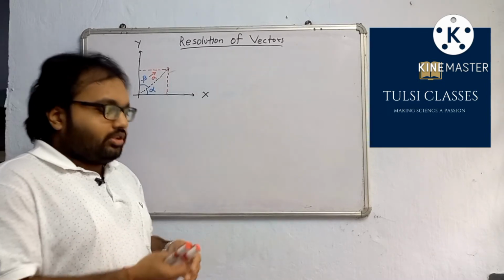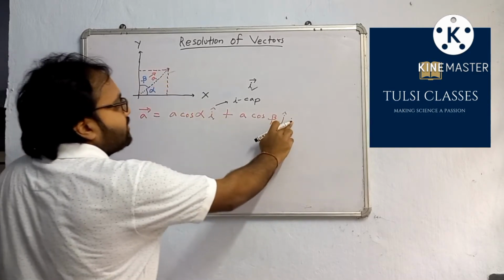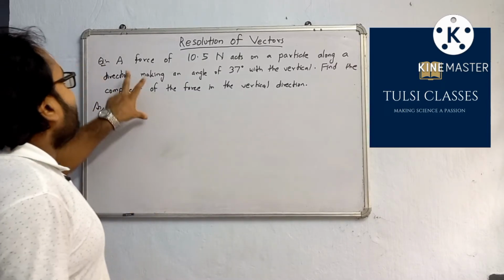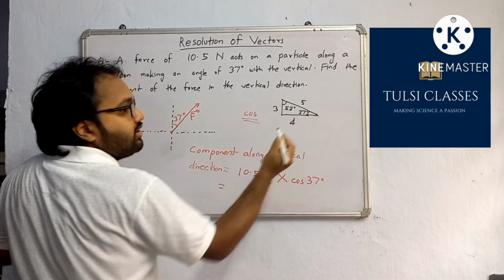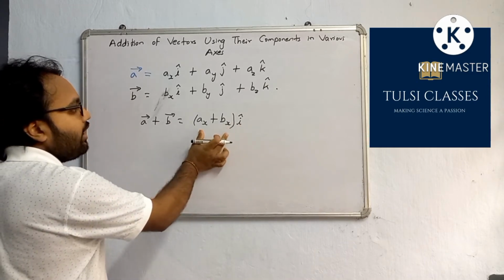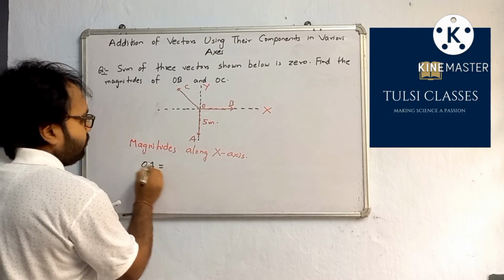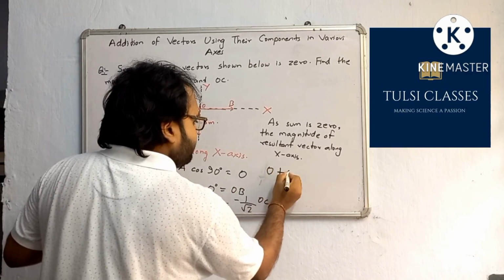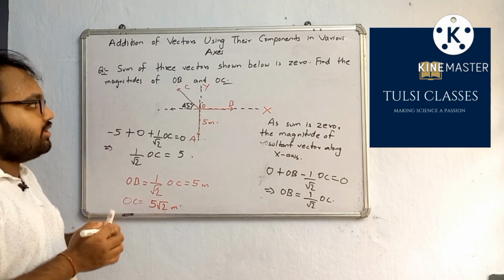Resolution Of Vectors| Addition Of Vectors Using Their Components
Addition of Vectors Using Their Components